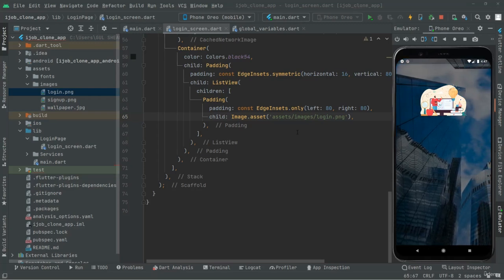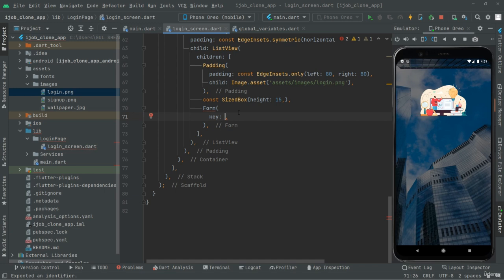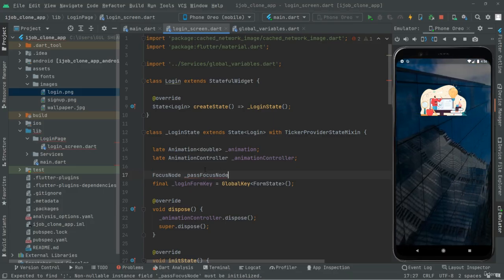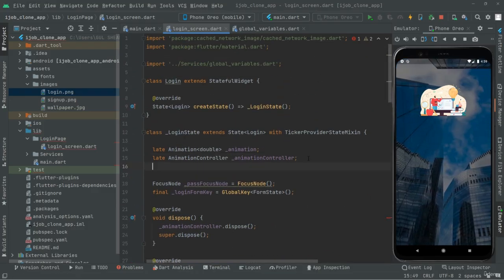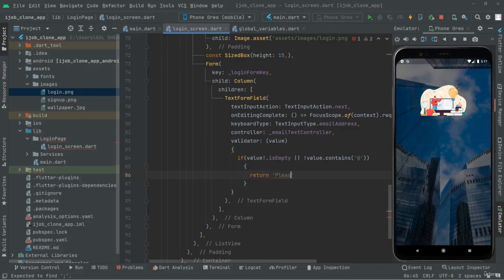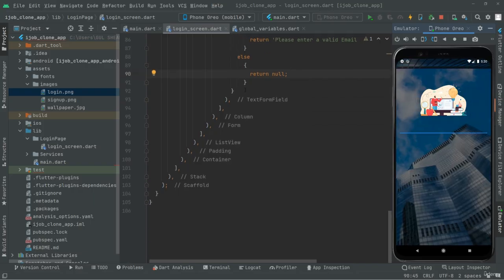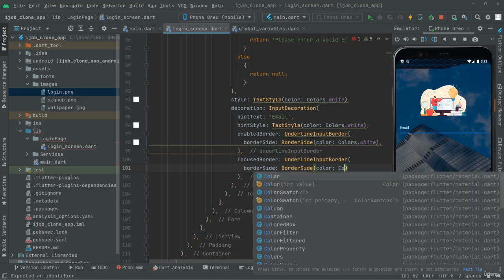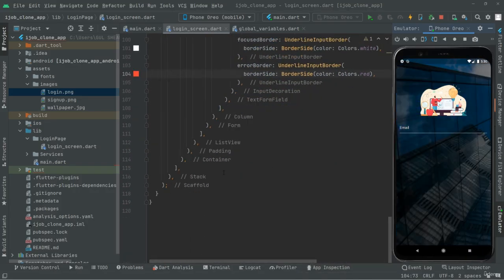9. Creating the Text Form Field for Email in Login Screen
Creating the Text Form Field for Email in Login Screen